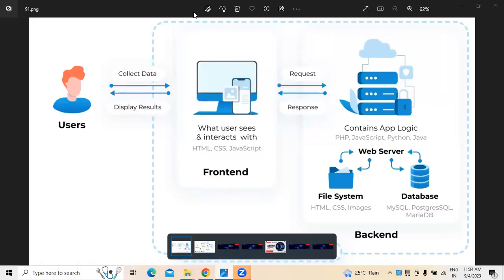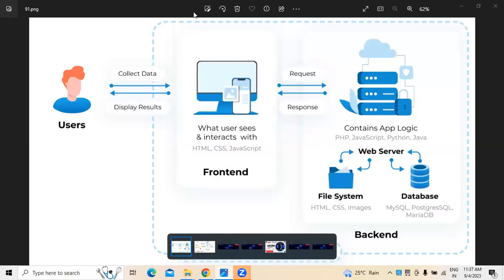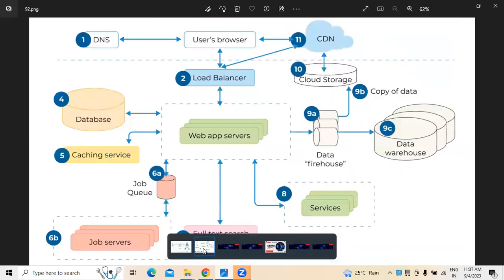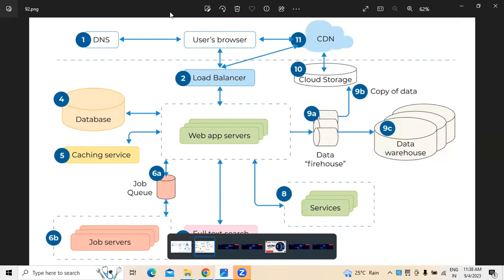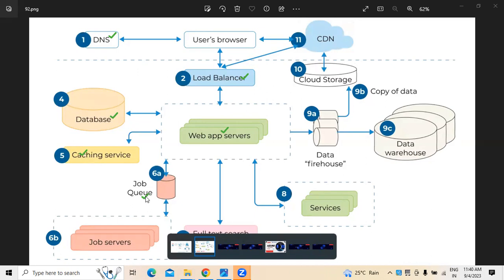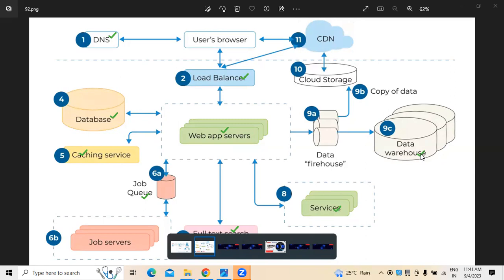web application Frame work for beginners i.e IT Developers Etc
This video is all about web application Frame work for beginners i.e IT Developers  Etc